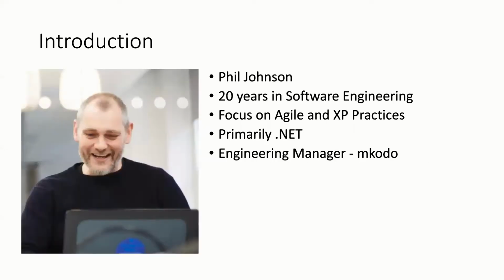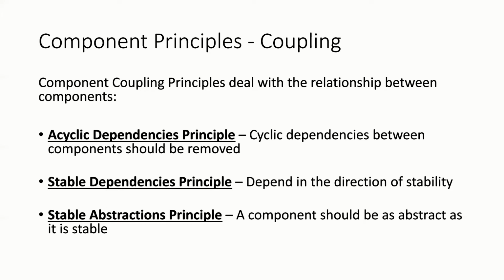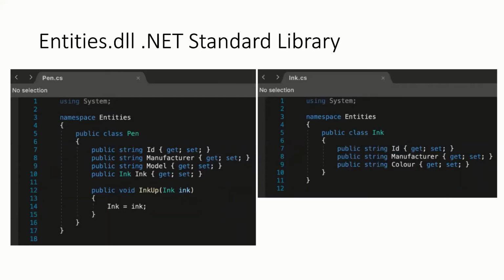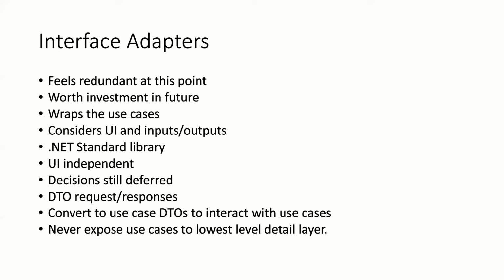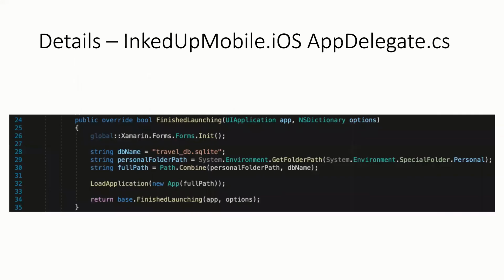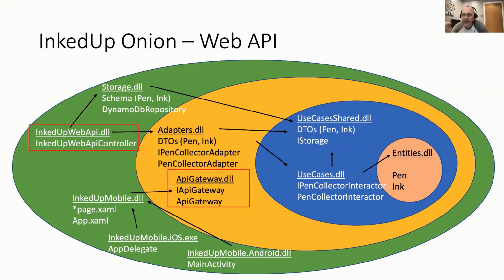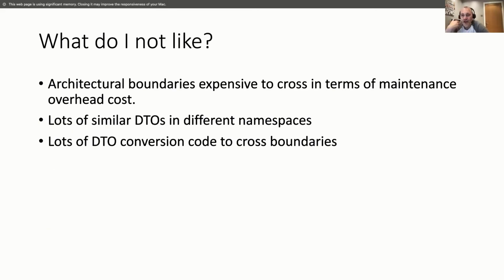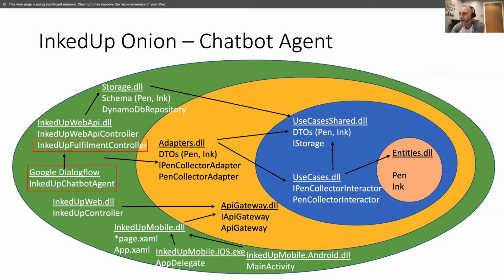Peterborough .Net Meetup 2021-06-22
This is the recording from the Peterborough .NET Meetup on Tuesday 22nd June 2021. The presentation: Phil Johnson "Clean Architecture in Mobile Apps". Related blog post
Details of the Peterborough .NET Meetup along with upcoming events can be found

Books:
Clean Architecure - Robert C. Martin
Refactoring - Martin Fowler
An Elegant Puzzle: Systems of Engineering Management - Will Larson